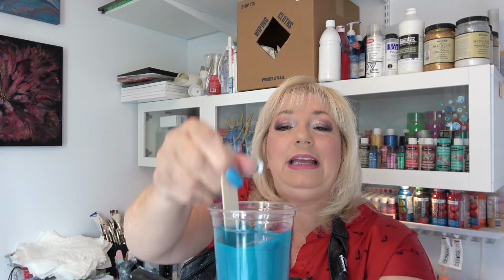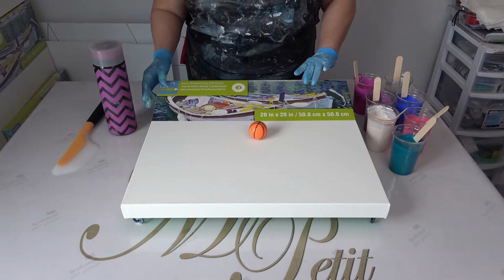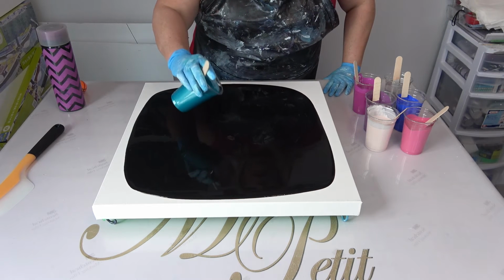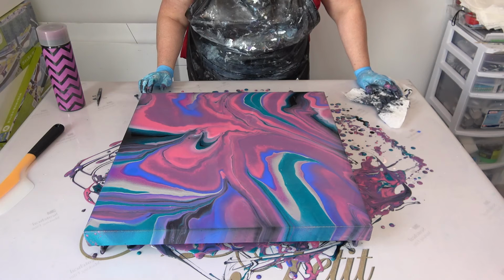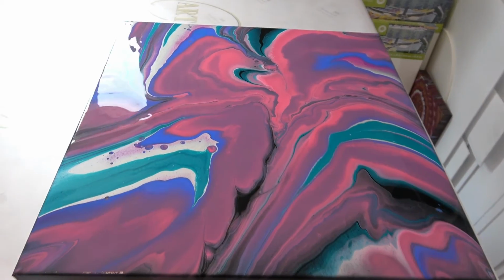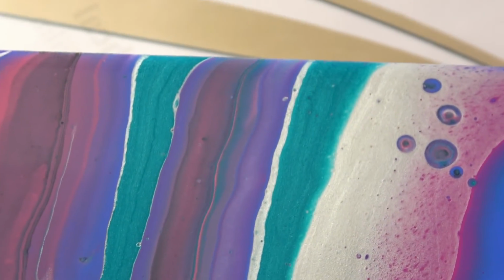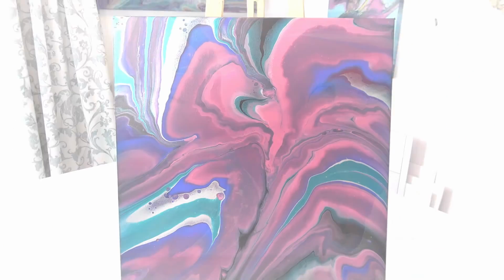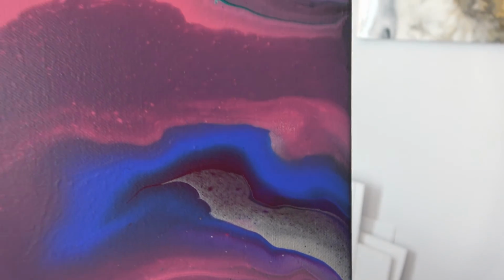(68) Marble Technique with a Golf Ball called Joyful Days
Hi Guys
Today I wanted to do the marble technique but this time with a glof ball on a bigger canvas . I had a little bit too much paint on my canvas but it turned out great by tilting it . So here are my colors for today :

-Metallic Cobalt Blue from Artist Loft
-Rose Quartz from Modern Master s
-Flamingo Pink from Art Minds
-Vineyard  from Art Mind
-Peacock Blue from DecoArt
-Deep Magenta from Artist Loft
-Iridescent Silver from Pebeo Studios
-Base Coat Black from Artist Loft

So I hope you enjoy this video as much as i had doing it . That was fun . If you have any questions do not hesitate just ask and I will answer each and everyone 's comment . Or just shoot me an Email.

Facebook and Instagram : Manon Petit Art

Manon xxx

Bonjour les amis
Aujourd'hui je voulais refaire la technique de la bille mais cette fois-ci avec une balle de golf sur un canevas plus grand . J'avais mis un peu trop de peinture mais je m'en suis bien sortie en basculant la toile . Au final c'est très beau . Alors voici mes couleurs pour aujourd'hui :

-Bleu Cobalt Métallique de Artist Loft
-Rose Quartz de Modern Masters
-Rose Flammant de Art Mind
-Vignoble de Art Mind
-Bleu Paon de DecoArt
-Magenta foncé de Artist Loft
-Argent Iridescent de Pebeo Studio
-Couche de Base : Noir de Artist loft

Alors j'espère que vous allez apprécier cette vidéo autant que j'en ai eue à la faire . Super Plaisant . Si vous avez des questions n'hésitez pas , je réponds à tous les commentaires . Ou si vous préférez envoyez-moi un courriel

Merci de regarder mes vidéos et je vous aime tous et AU REVOIR 😍😘💕
Manonxxx